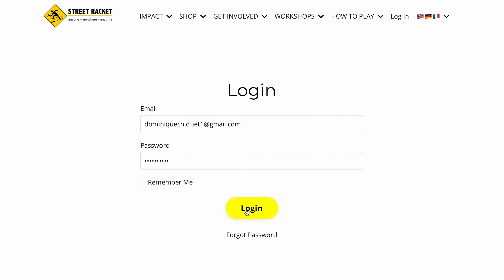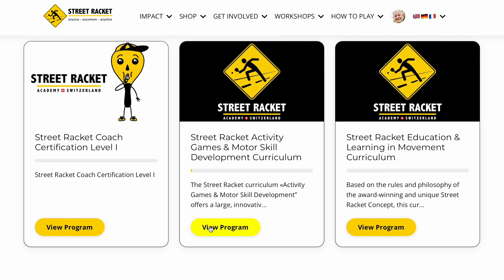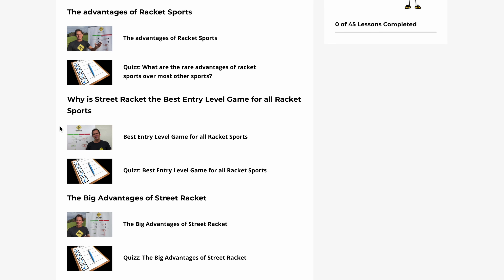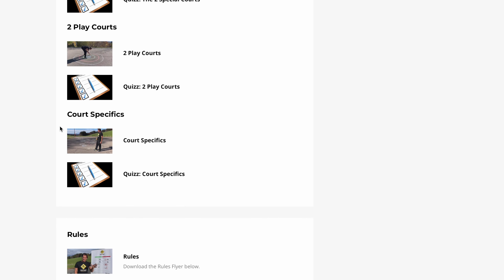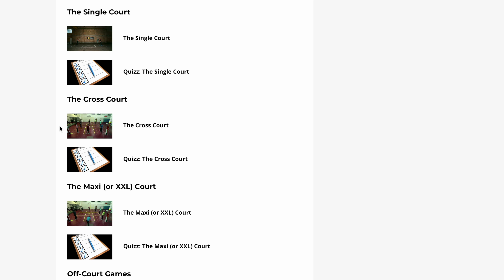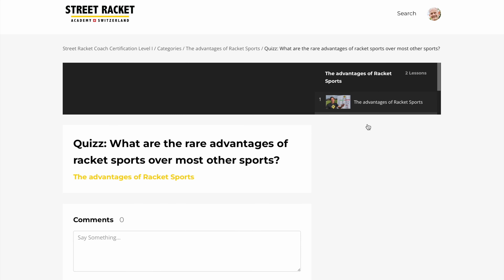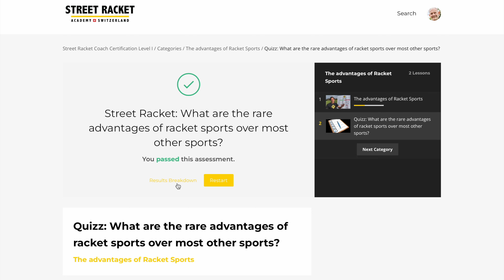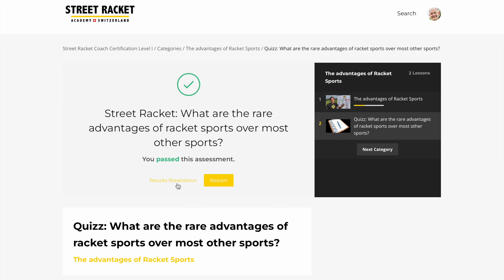Physical Education High School Curriculum using the Street Racket Certification, a Look Inside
Street Racket Online Coach Certification Course Level 1 is a self paced course
Details:
It comes with one full year of access to both curricula, the Activity Games & Motor Skill Development Curriculum and the Education & Learning in Movement Curriculum
(Check the FAQ’s at the bottom)